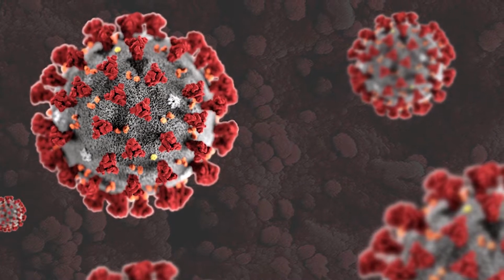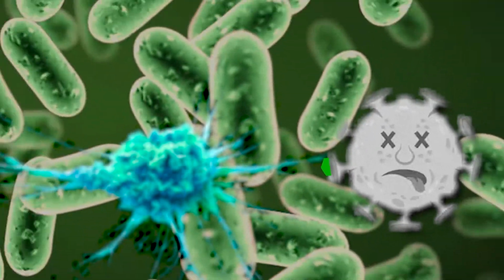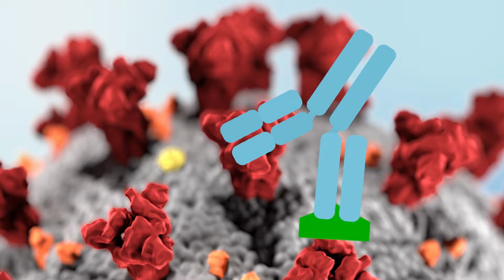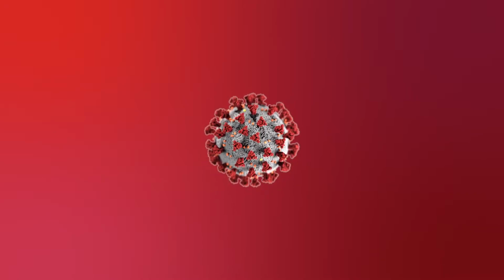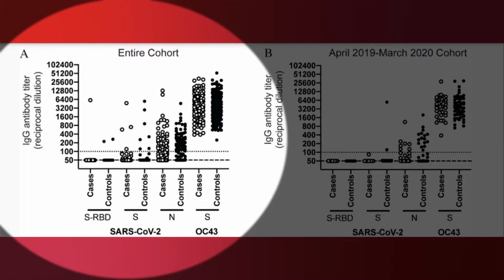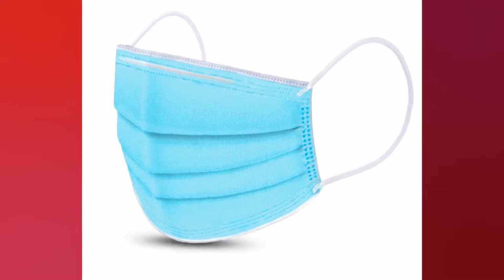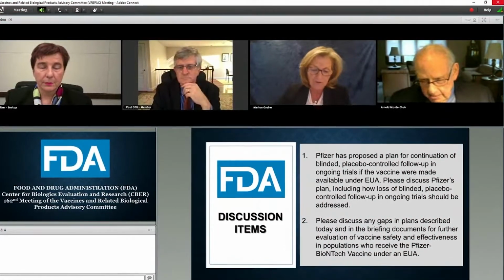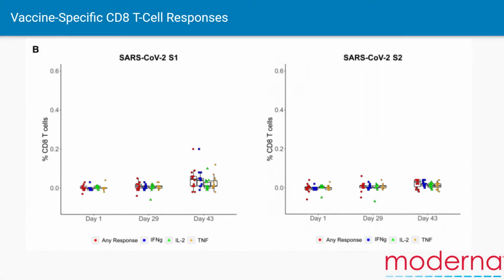T-Cell Immunity and COVID-19 (1080p Render)